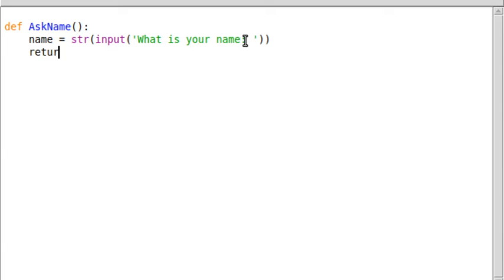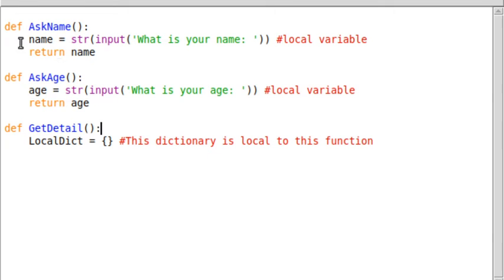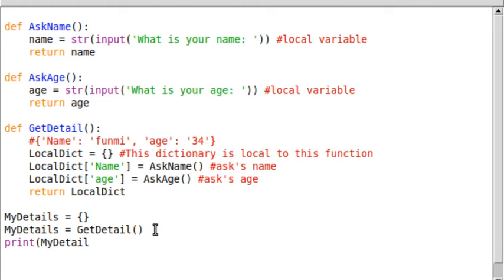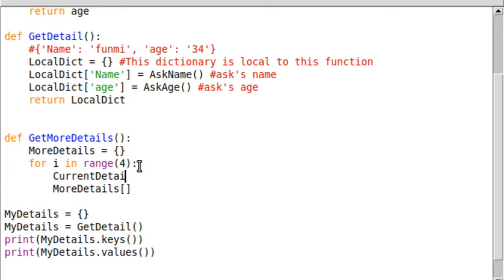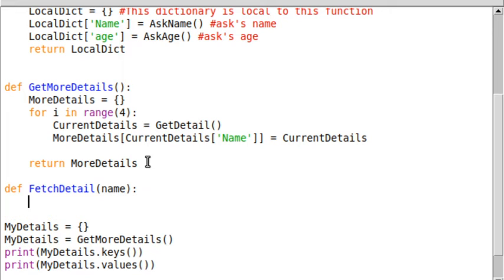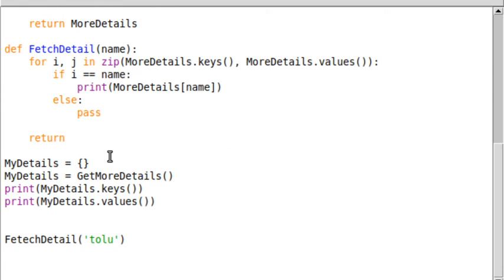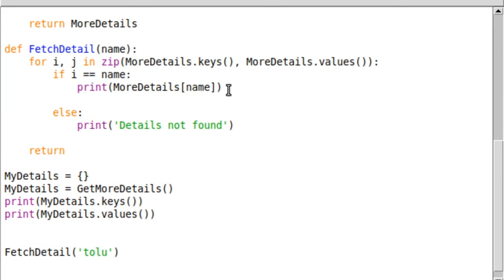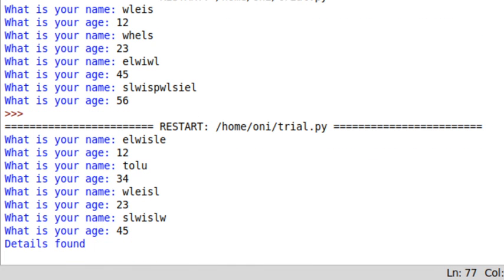Super functions 6